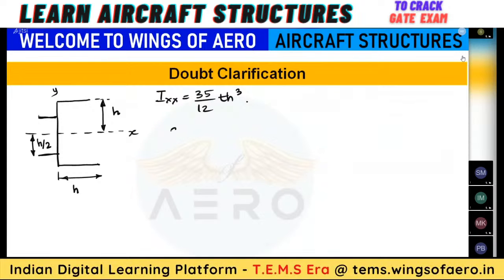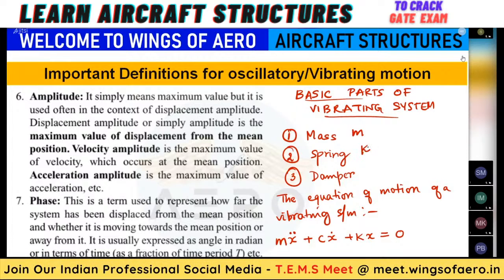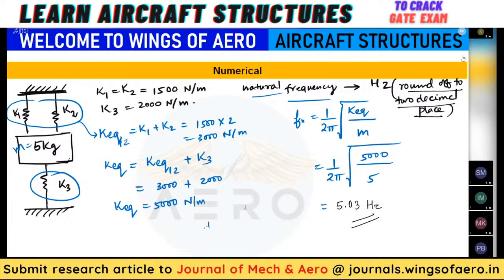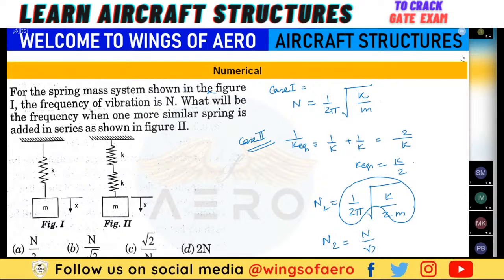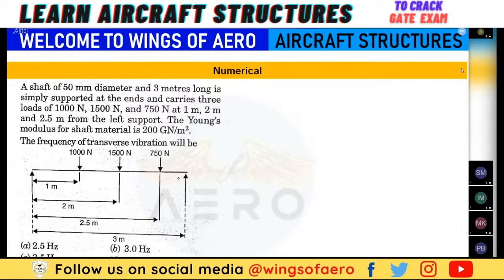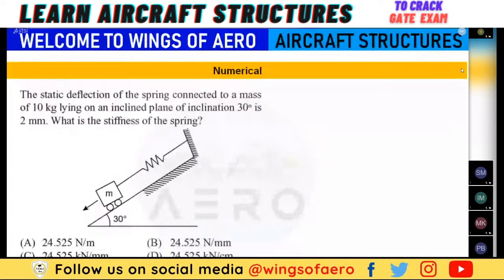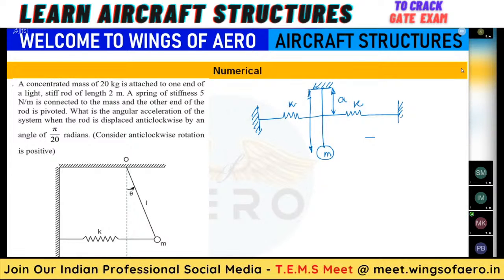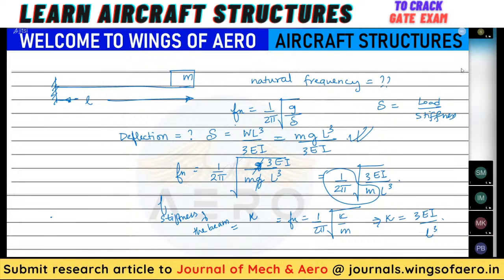Vibration of structures || GATE Structures Topicwise || Aishwarya Dhara